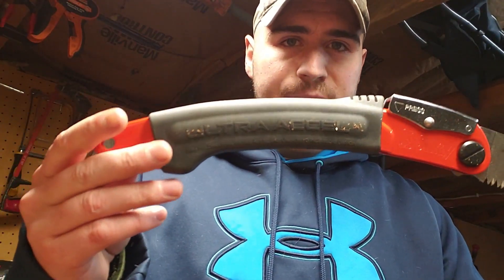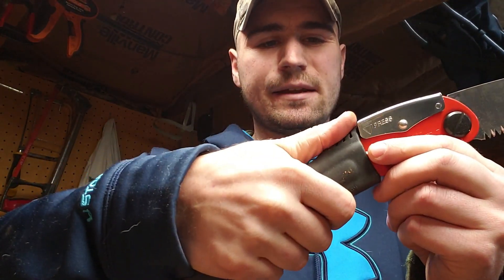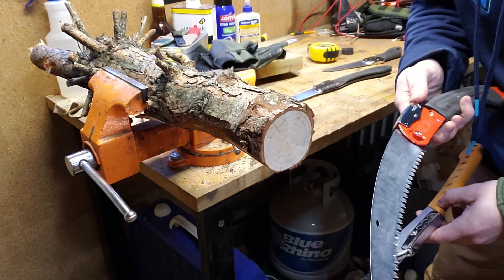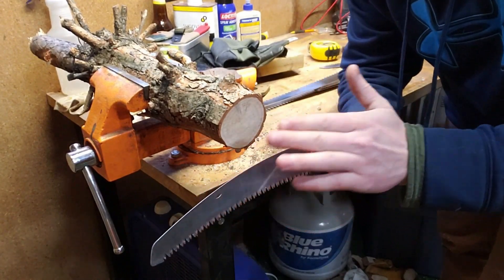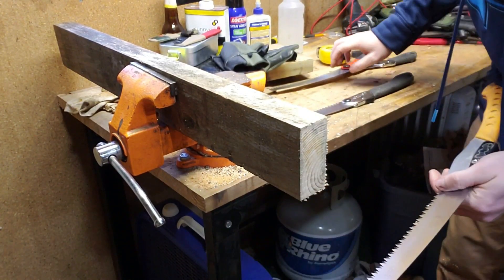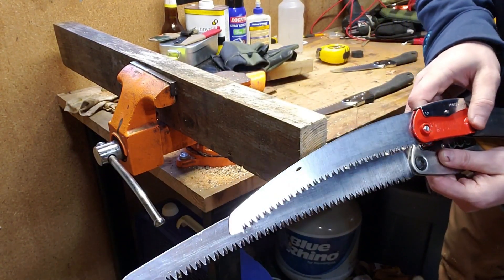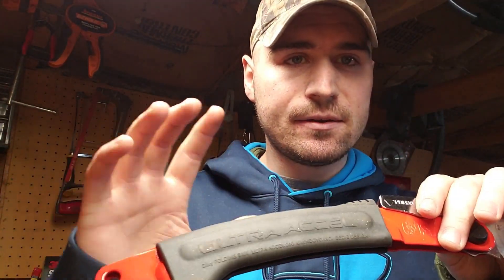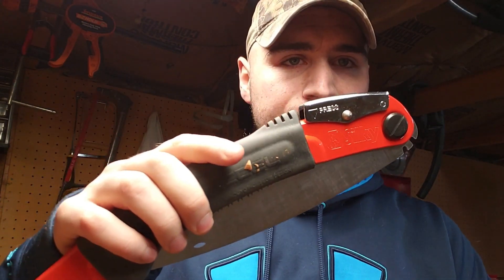Silky Ultra Accel 240: The Goldilocks Saw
Today we talk about my preferred Pruning saw for Work n Play.